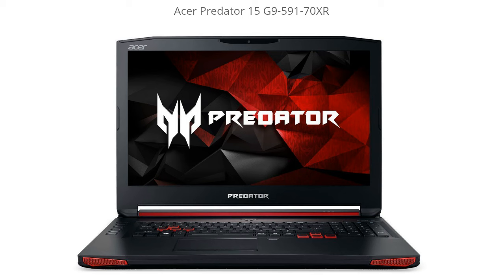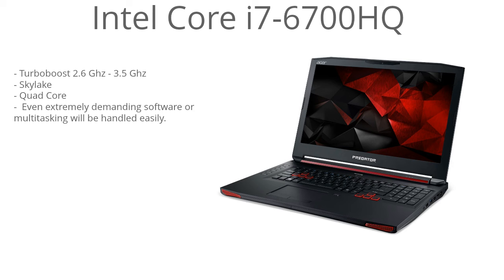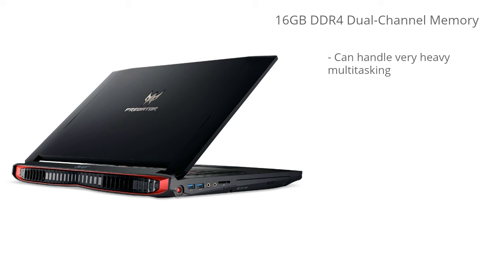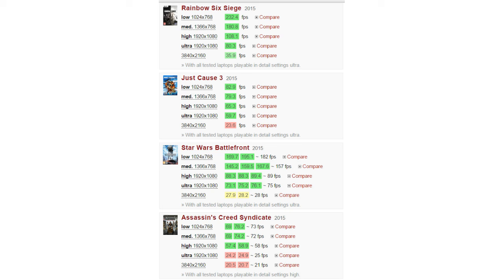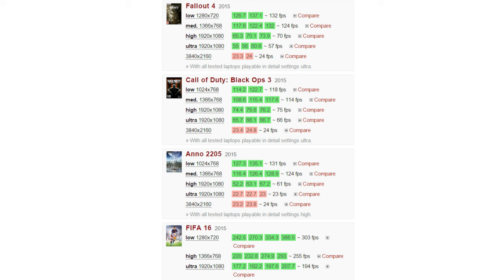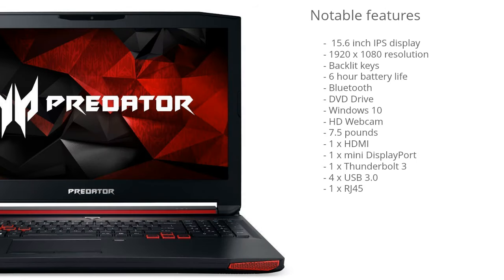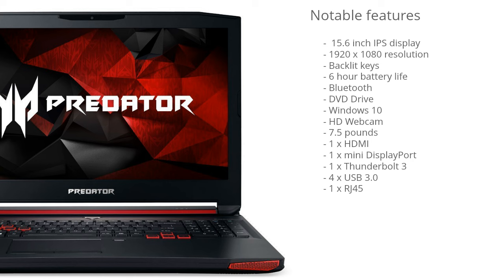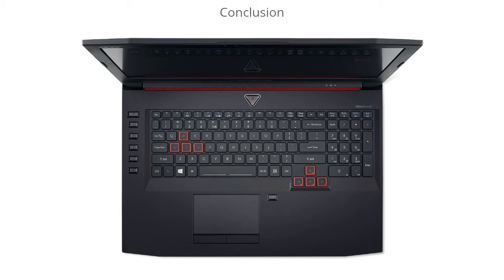Acer Predator 15 G9-591-70XR 15.6" Gaming Notebook Review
Acer Predator 15 G9-591-70XR

This is my review of the Acer Predator 15 G9-591-70XR.

Intel Core i7-6700HQ 2.6 GHz (6 MB Cache)
16GB DDR4 Dual-Channel Memory
1TB 7200RPM Hard Drive, 256GB Solid-State Drive
15.6-inch Full HD Screen, NVIDIA GeForce GTX 980M with 4GB GDDR5 VRAM
Windows 10 Home, Up to 6-hour battery life G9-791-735A